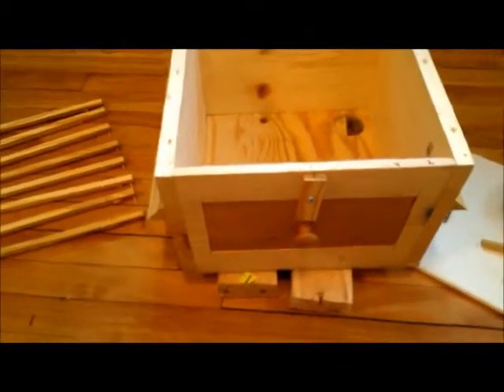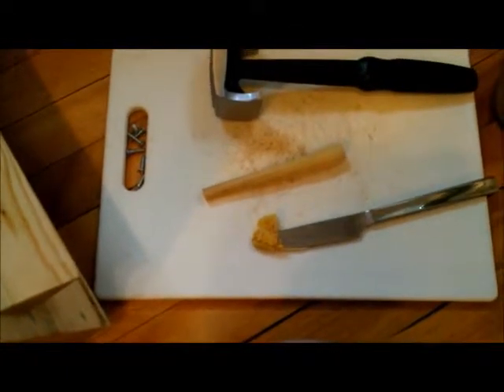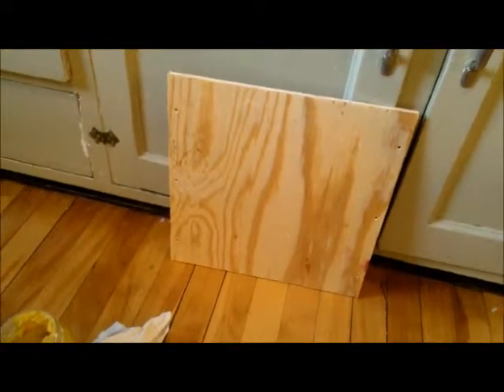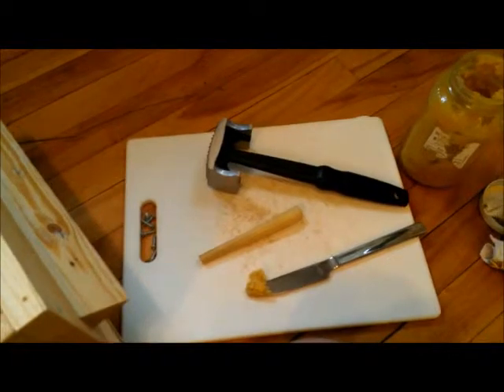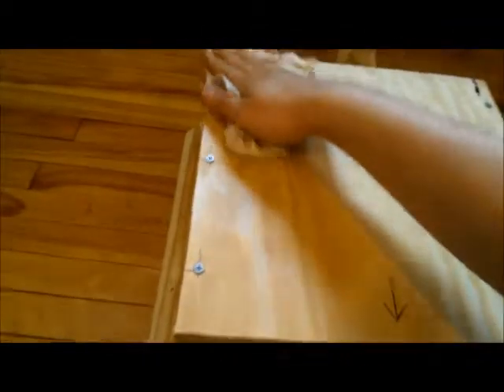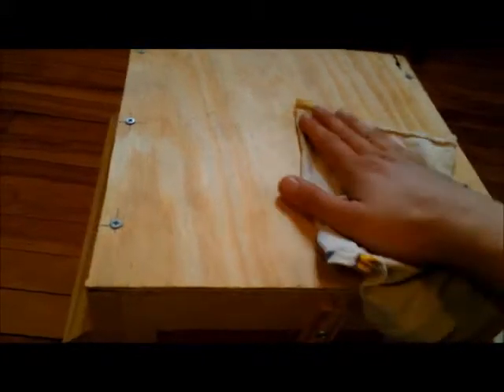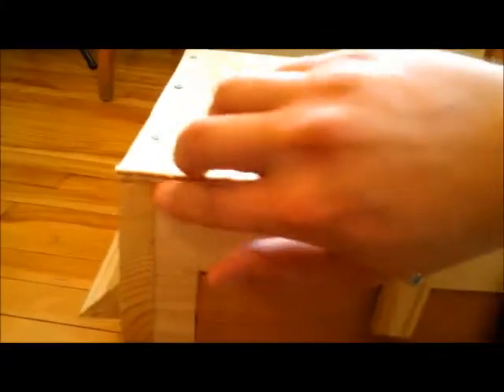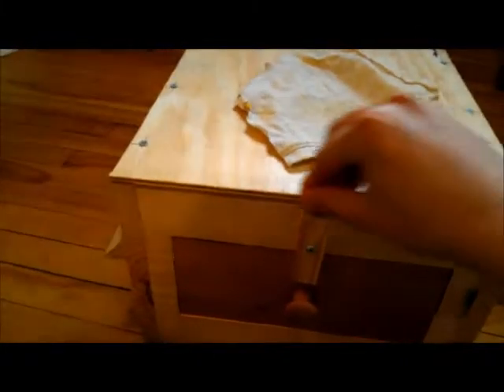Transforming our extra Warre box into a bait hive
So, after we installed our bees into our Warre Hive, we had one extra box. We built four, two are being used for the bees, and one is being used for the top jar feeder. What to do with the extra box? Why we'll make it into a bait hive/swarm trap! It's about half the recommended size, but the way I look at it, if it just sits in my garage, it will do nothing. If I put it out, even though it's not the ideal size, I just MIGHT catch something!